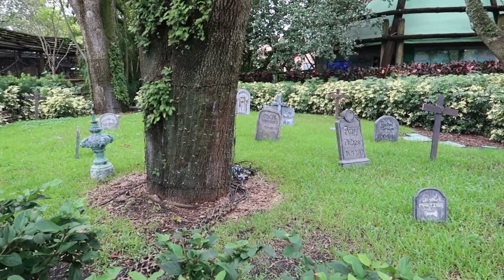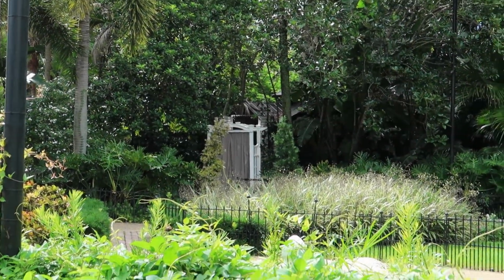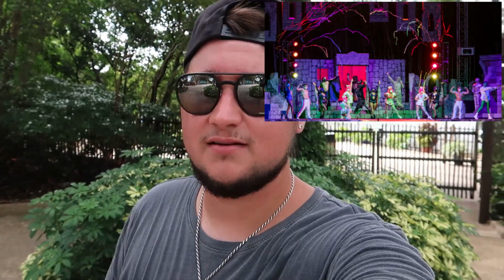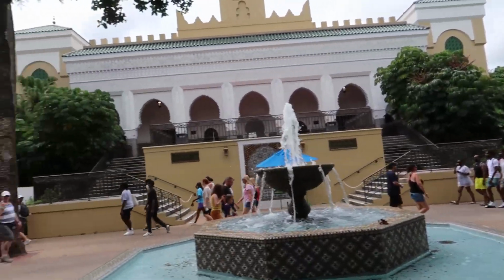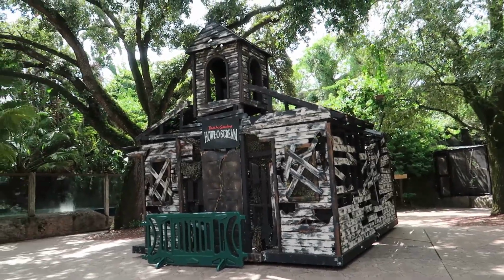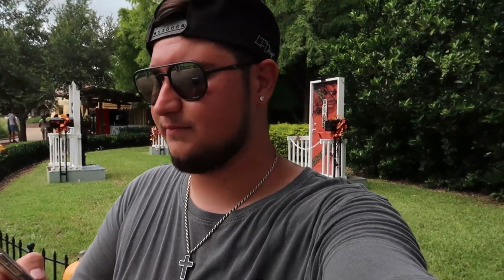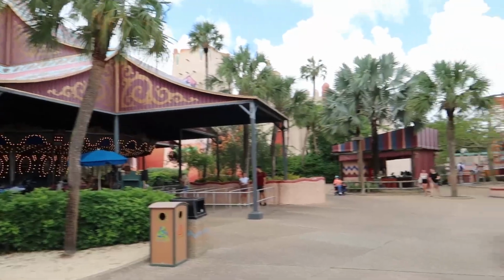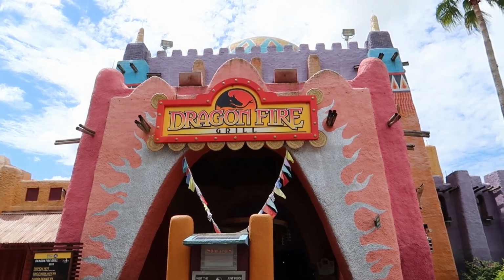Howl-O-Scream 2021 Busch Gardens Tampa| All is Revealed| Construction has began for howl-O-Scream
Come along with me on this Journey as we head to Busch Gardens to checkout construction on Howl-O-Scream. Ik this video we will be talking about everything that was announced for HOS this year and I will read little descriptions of every terrifying attraction for this year including Haunted Houses, ScareZones and stage shows.

Tampa’s premier Halloween event returns earlier than ever for 28 killer nights with scare zones and haunted houses, including THREE ALL-NEW haunted house experiences.
Howl-O-Scream will run (Select Nights) from Sept.10th - Oct.31st (Check website for Details)
(RESERVATIONS NO LONGER REQUIRED)
(SEPARATELY TICKETED EVENT)